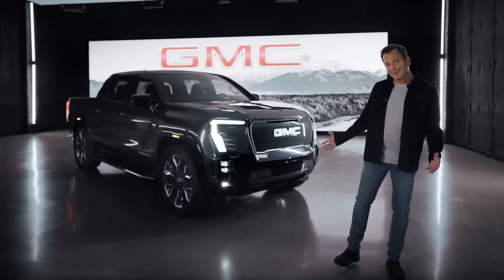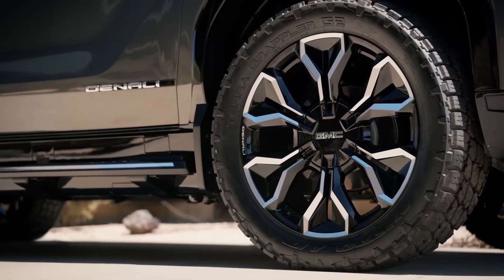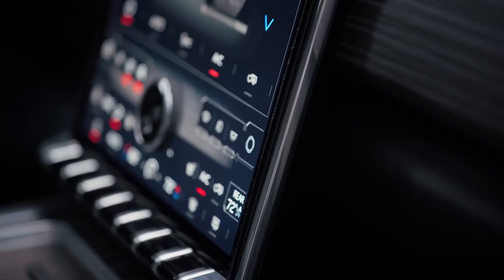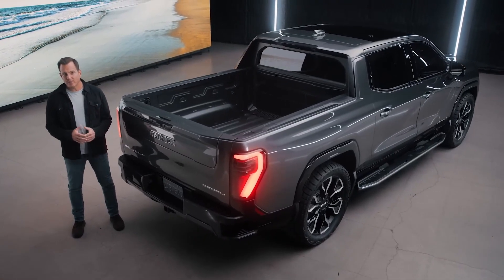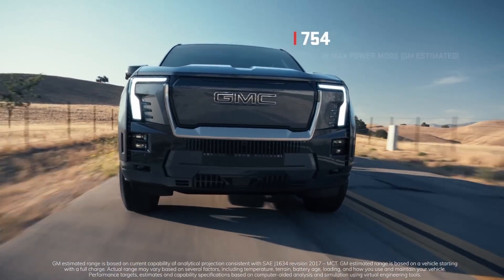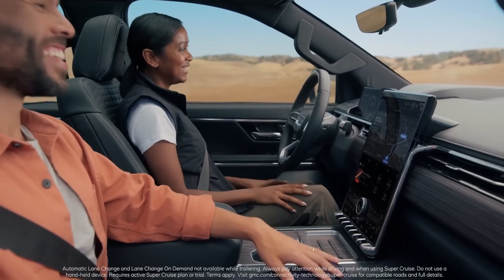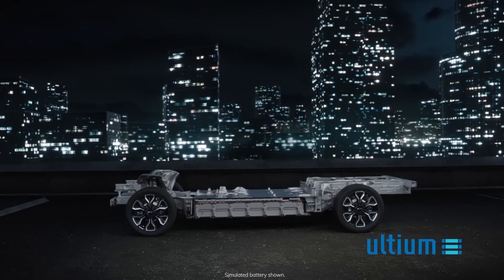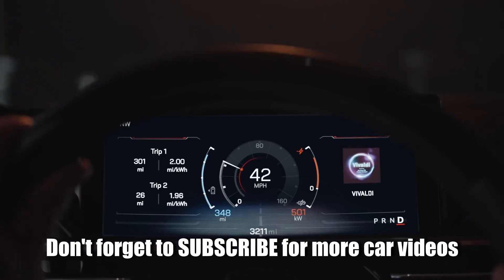New 2024 GMC Sierra EV Denali | Walkaround & FULL DETAILS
GMC’s introduction of the first-ever Sierra EV marks a turning point for the premium truck brand, as it expands its portfolio of all-electric trucks. Led by the 2024 Sierra EV Denali Edition 1, it offers uncompromising pickup capability, a GM-estimated 400 miles of range on a full charge and unique features made possible only by its dedicated EV truck platform.

Deliveries of the 2024 GMC Sierra EV Denali Edition 1 are expected to begin in early 2024, with a starting MSRP of $107,000 (plus DFC). Further details for the full range of Sierra EV models will be announced closer to the start of production, with MSRPs starting around $50,000 (plus DFC).

Next-Gen Power
-GM-estimated range of 400 miles (640 km) on a full charge
-GM-estimated 754 horsepower and 785 lb-ft of torque in Max Power mode
-Onboard Power Station Pro turns Sierra EV Denali into a mobile power source, with up to 10.2kW of off-board power that can be used in a variety of situations
-800 Volt DC Public Fast Charging capable at up to 350kW, enabling up to 100 miles of range in approximately 10 minutes — the best charging capability in the EV truck segment
- Customizable drive modes, including Max Power mode, which enables 0-60 mph acceleration in less than 4.5 seconds (GM estimate)

Source :GMC